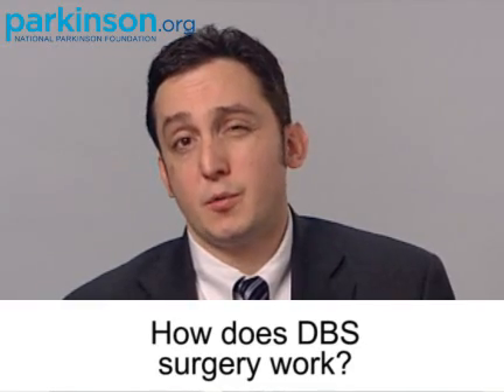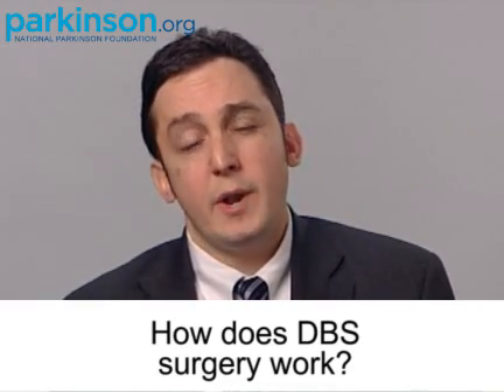How does Deep Brain Stimulation (DBS) surgery work?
Michael S. Okun, MD, our National Medical Advisor, shares information about Deep Brain Stimulation (DBS).

Dr. Okun is Executive Director of the University of Florida's Norman Fixel Institute for Neurological Diseases and Chair of Neurology, as well as author of the books “Living with Parkinson’s”, “Ending Parkinson’s”, and “Parkinson’s Treatment: 10 Secrets to a Happier Life”.